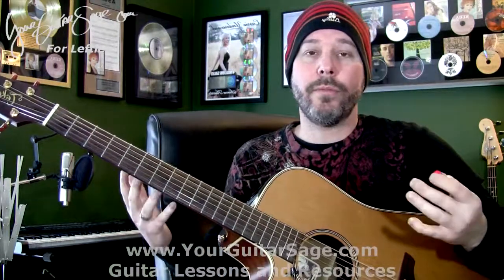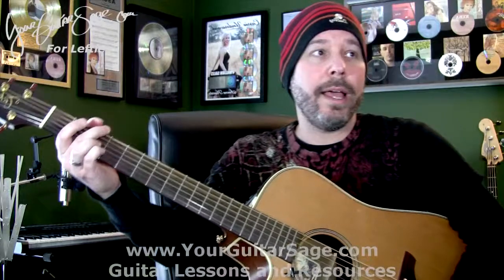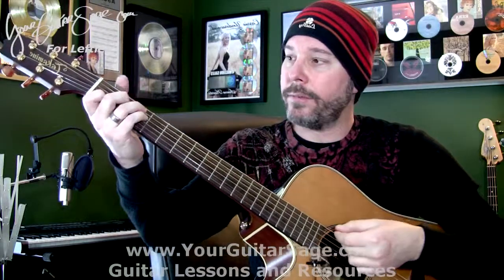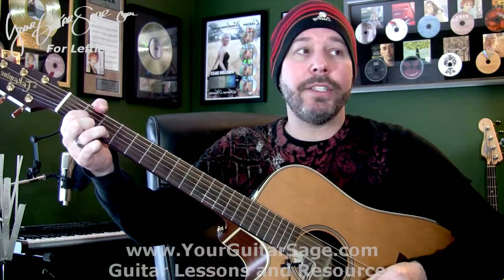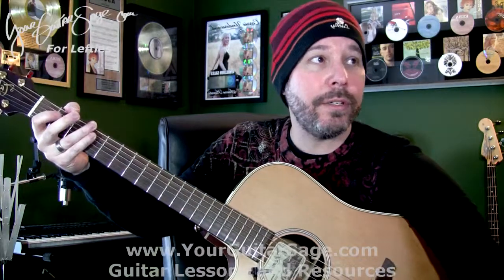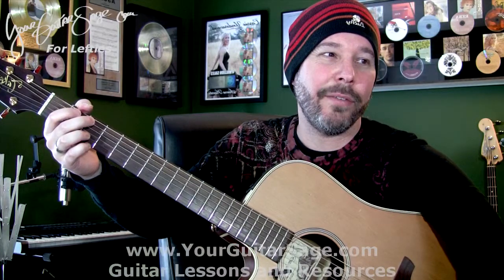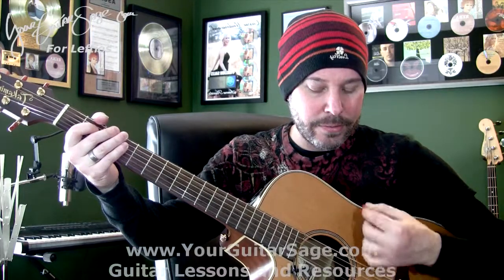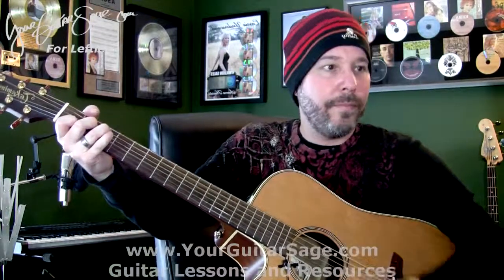Heaven Can Wait - We the Kings - Lefty Beginner Acoustic Guitar Lesson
to find out how to get a free guitar ebook that will have you playing guitar today!!! This LEFTY guitar lesson vid shows you how to play Heaven Can Wait by We the Kings!  It shows you the chords, strumming technique and style.
Since I'm so busy making new video tutorial lessons all the time and teaching guitar, I probably won't have time to answer individual questions regarding guitar.  My other videos cover beginner, advanced and intermediate levels.  I teach rock, blues, country and just about any other style on electric or acoustic.  If you can't find your answer from the resources at the website above, keep digging into my vids, and I'm sure you will find your answer.  Keep practicing!!!